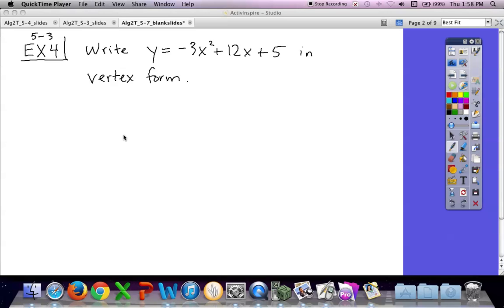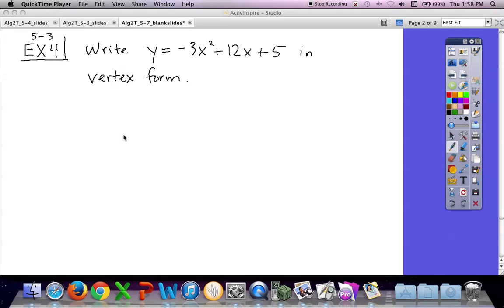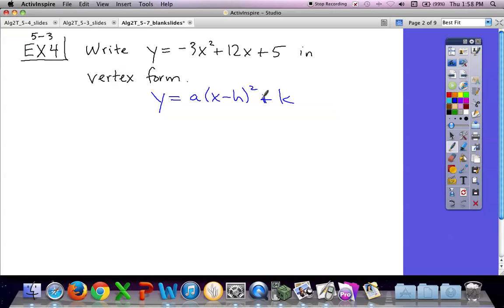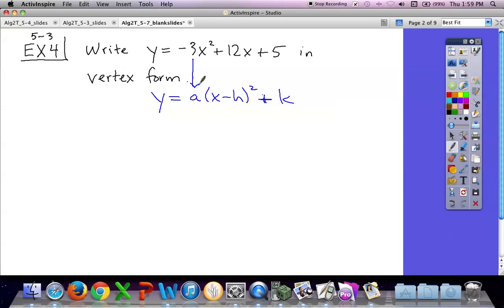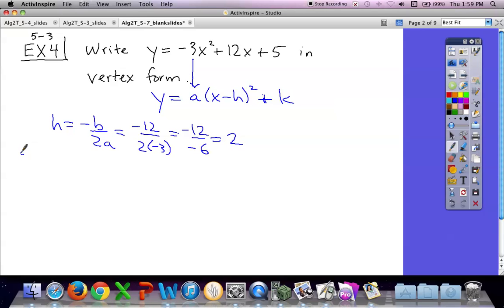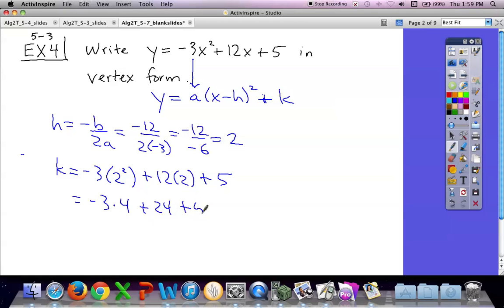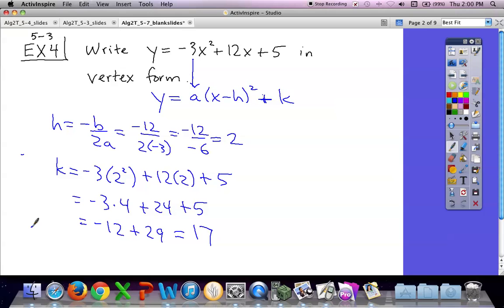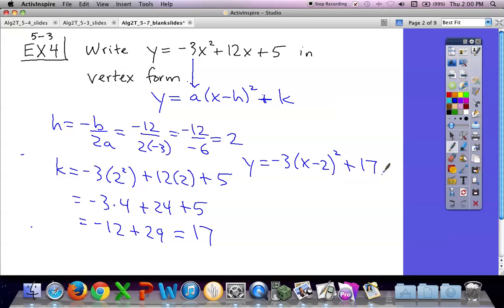Alg2T 5 7 1